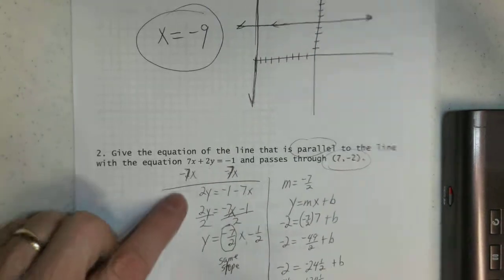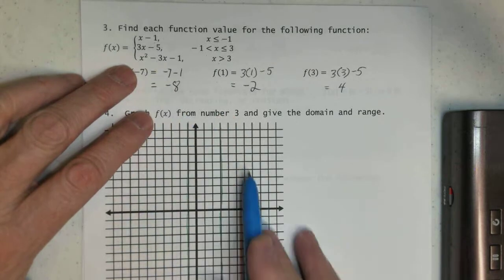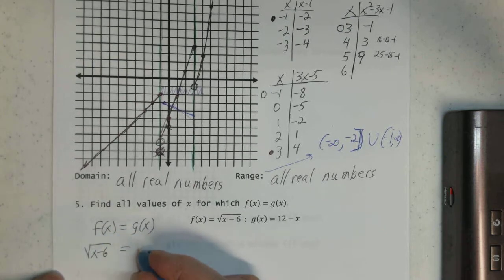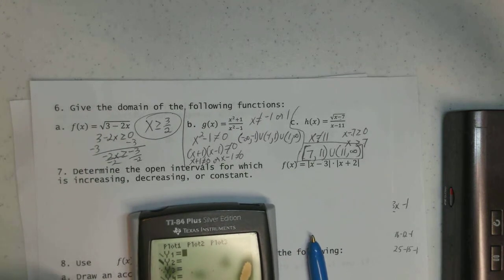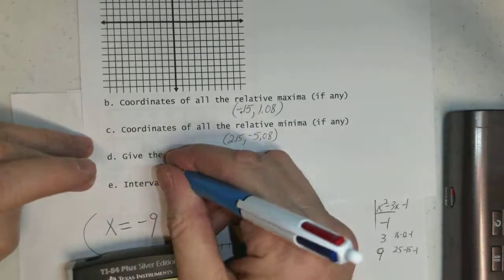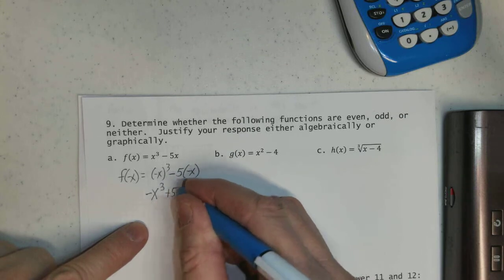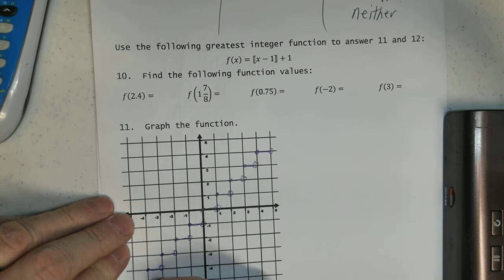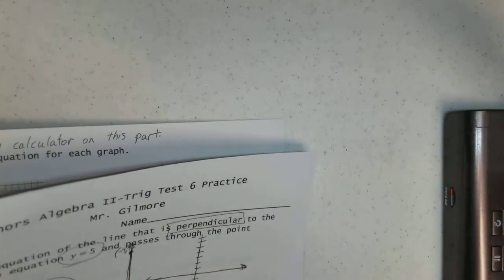HA2T Practice Test 6 (Fall 2021)